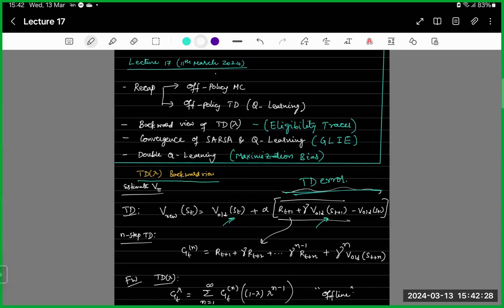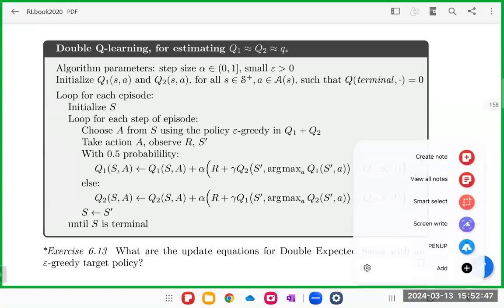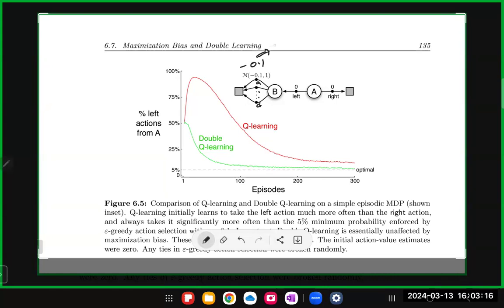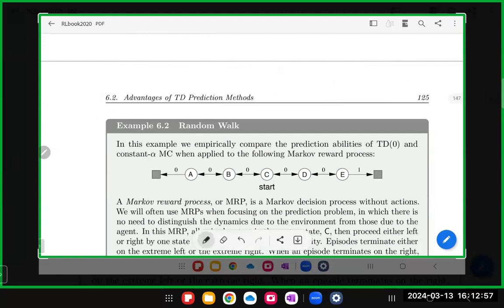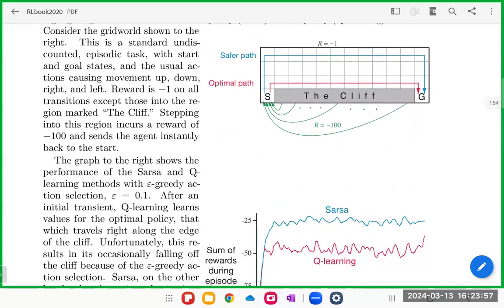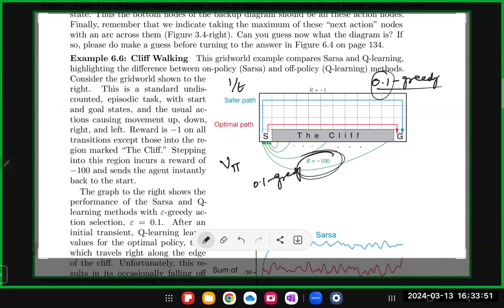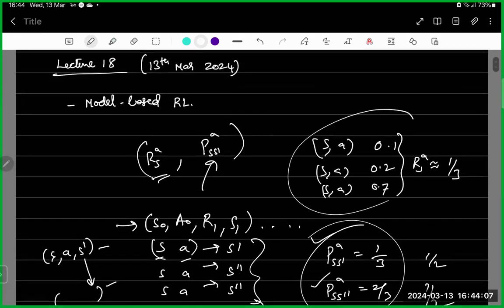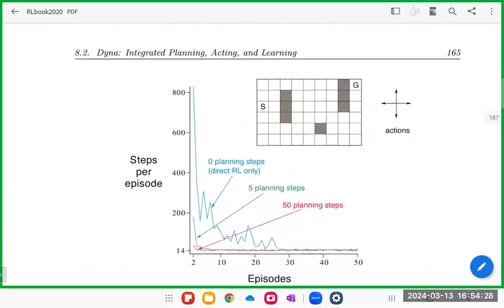Lecture 18 | Model based RL & Experimental Results | Reinforcement Learning Course | IIT Kanpur